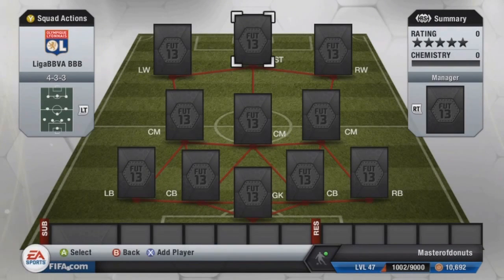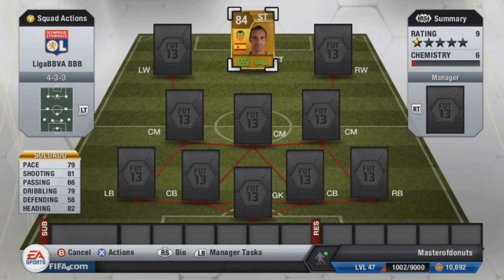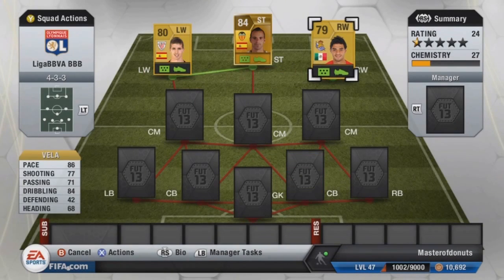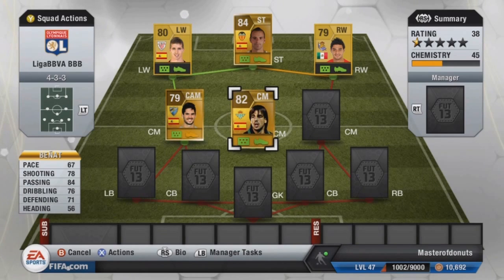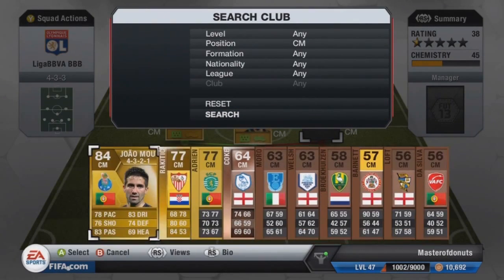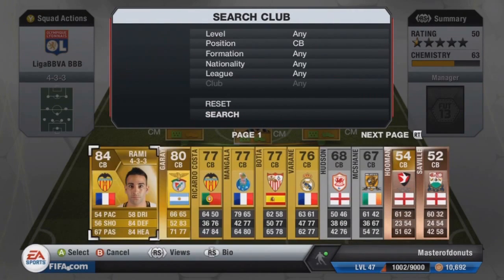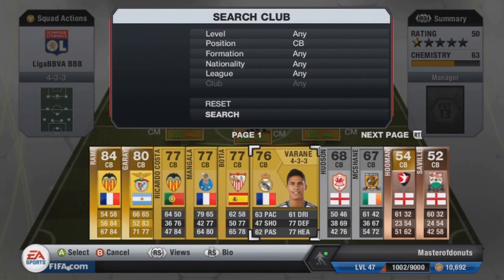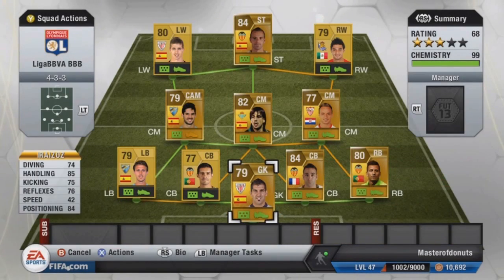FIFA 13 Ultimate Team - Bargain Bin Beasts! Liga BBVA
Episode 6 of my Bargain Bin beasts series s here and I'm bringing you guy's an excellent Liga BBVA squad!